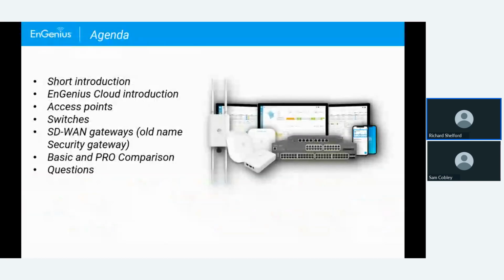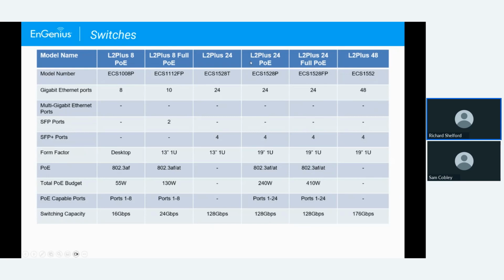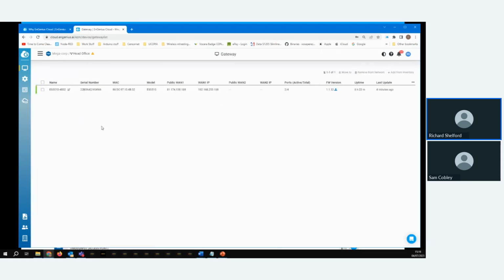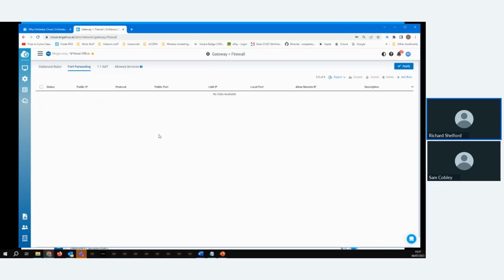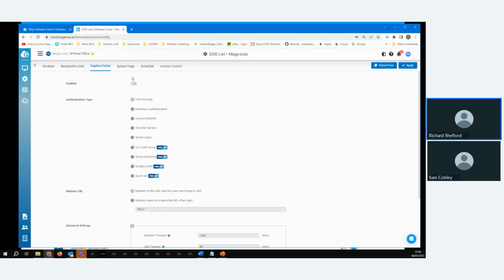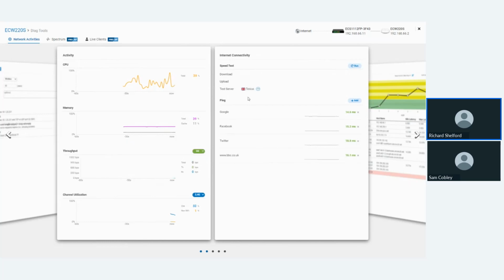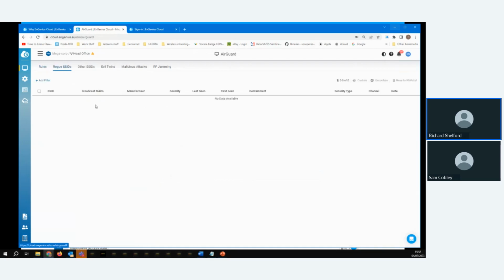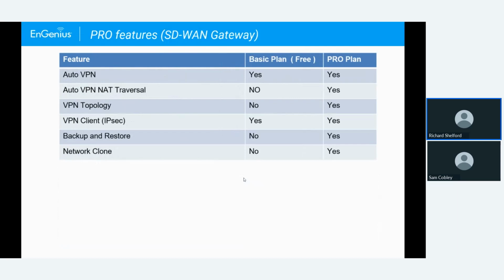EnGenius Cloud: Visualize Your Networks with AI-driven Cloud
EnGenius Cloud’s quick installation and configuration provides reliable performance, predictive analysis and real-time insights to enable companies to focus on growing their business.

In this session Richard will show you how to start with FREE essential features and upgrade to the PRO license to take your network to the next level. He will also introduce the EnGenius Cloud SD-WAN gateways that provide highly scalable and resilient network solutions with features like Auto-VPN and NAT Traversal, ideal for secure and efficient enterprises to connect with branch offices.